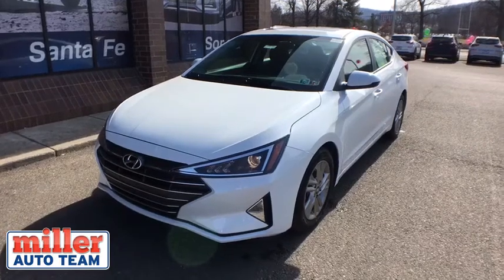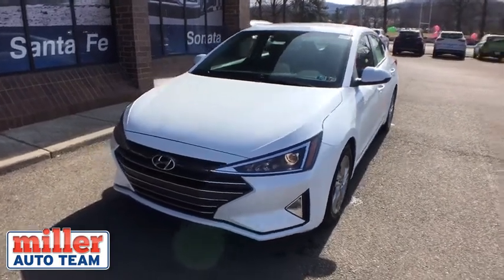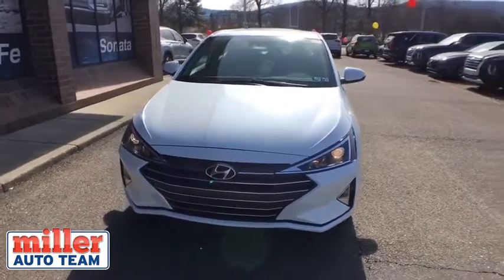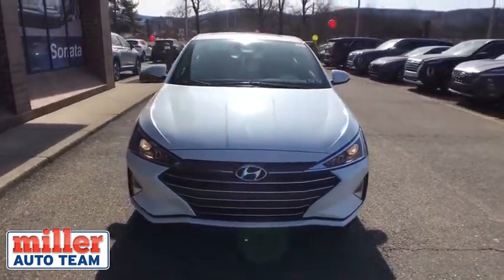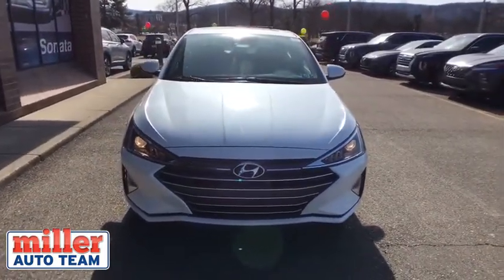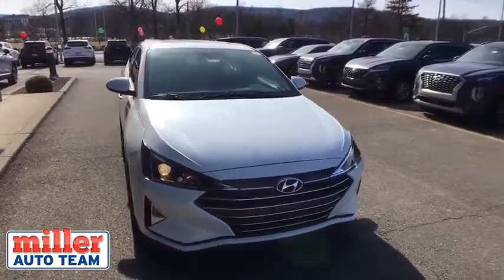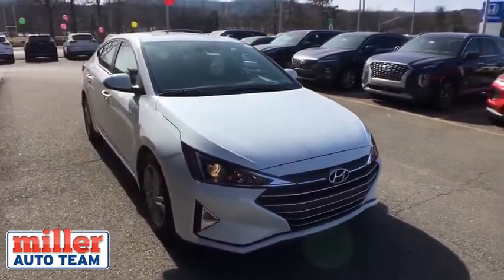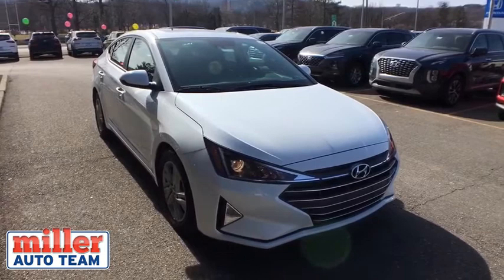2020 Hyundai Elantra Vestal, Binghamton, Ithaca, Johnson City, Big Flats, NY HY5165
New 2020 Hyundai Elantra available in Vestal, New York at Miller Auto Team. Servicing the Binghamton, Ithaca, Johnson City, Big Flats, NY area.
2020 Hyundai Elantra Value Edition - Stock#: HY5165 - VIN#: 5NPD84LF2LH535534